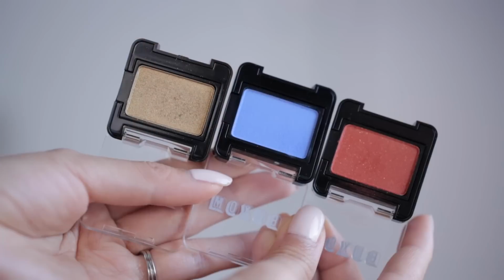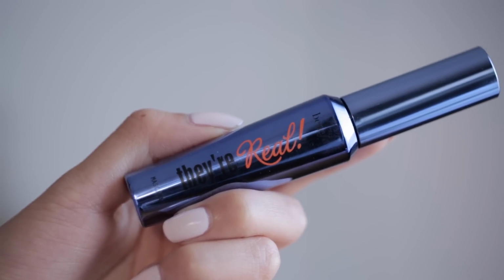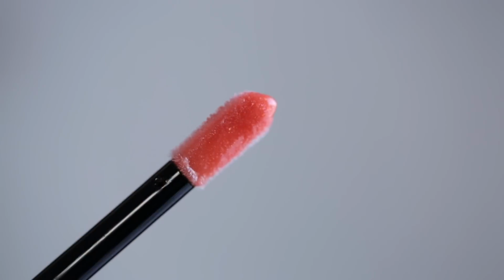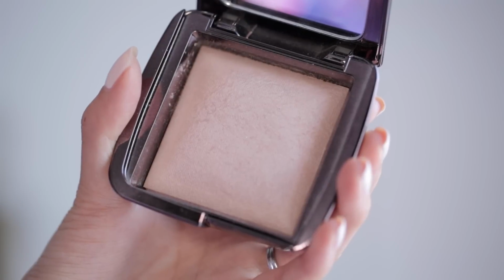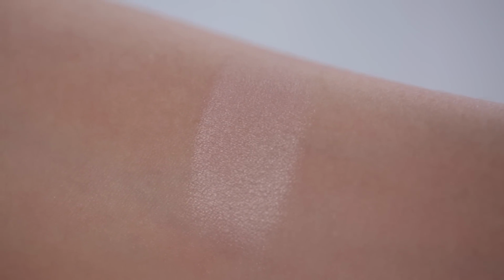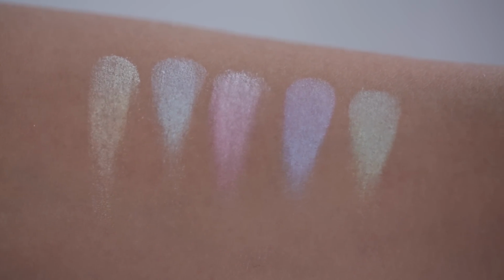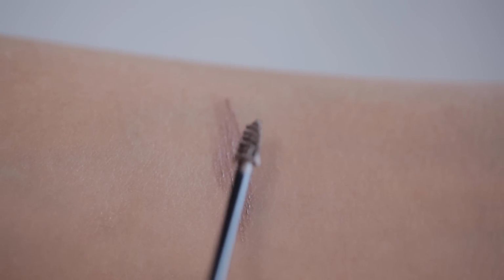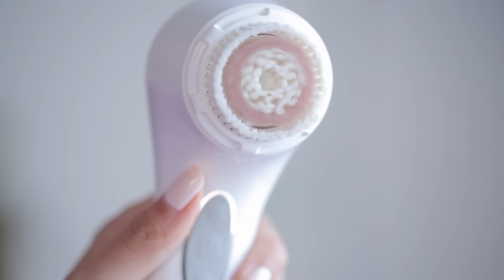⬥ July 2015 Favorites ⬥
Unintentionally, some of my favorites were quite patriotic this month with pops of pretty color! This lipstick gives me LIFE. Hope you enjoy my July favorites! :)
Urban Decay Matte Revolution Lipstick Review & Swatches

Benefit They’re Real! Mascara in Beyond Blue

Trucco Angel Face Palette
(I searched everywhere for this and couldn't find it. Must be long discontinued! :( I'm so sorry lovelies!)